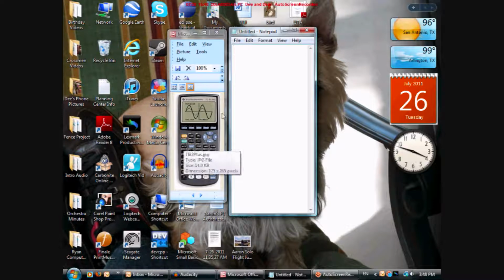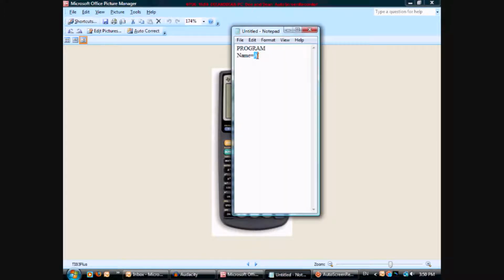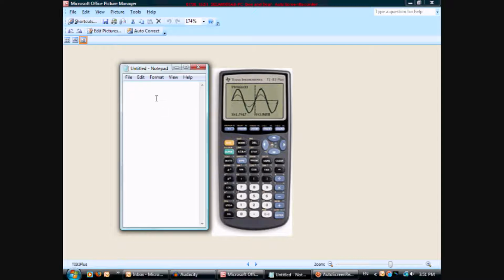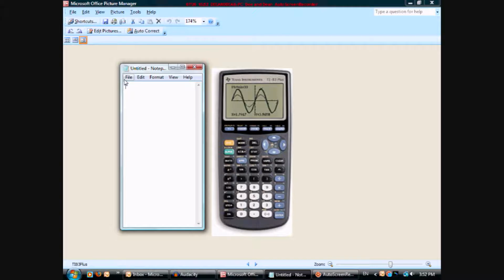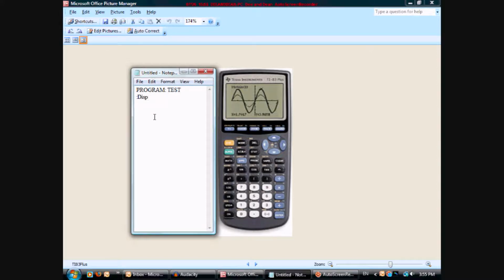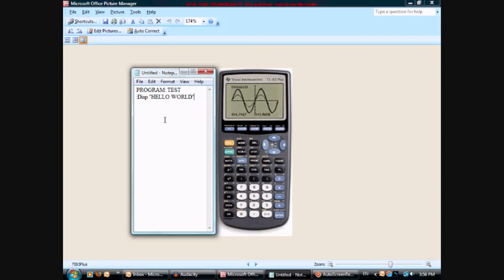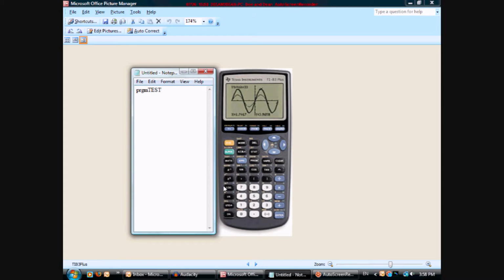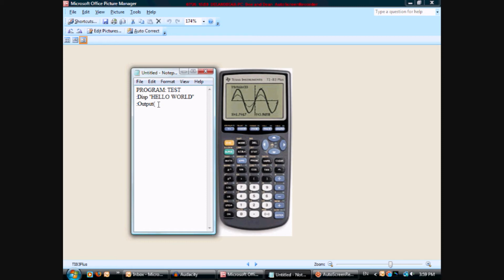Ti-83 Basic Tutorial #1 - Hello World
First TI-83 Basic Tutorial

In this tutorial, I show how to create a program to output a simple message using a TI-83 Calculator.